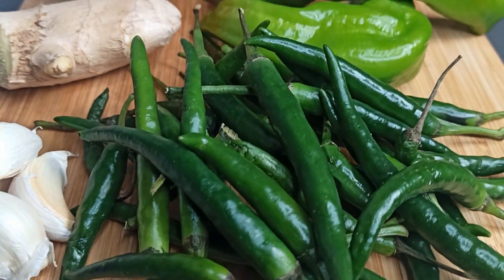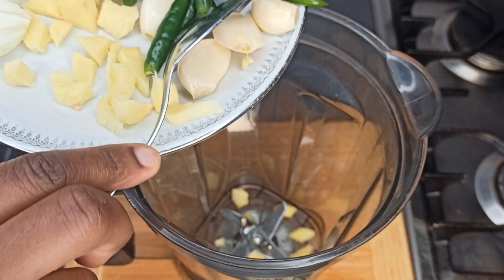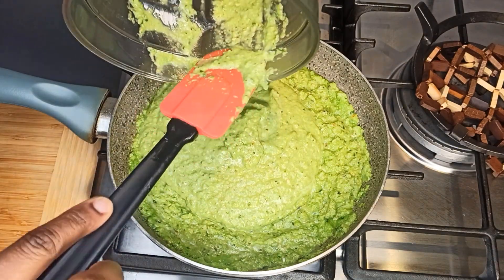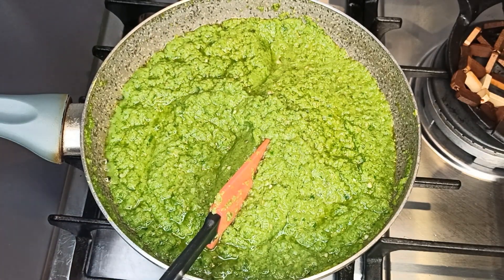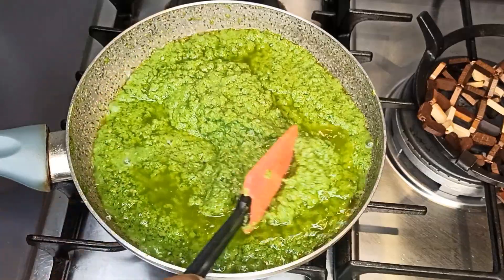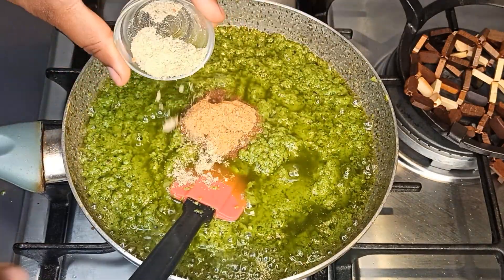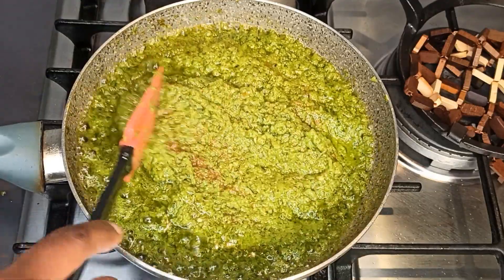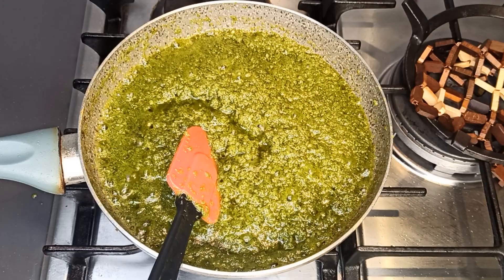How To Make DELICIOUS and SPICY GREEN CHILI SAUCE \ ASSORTED PEPPER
INGREDIENTS.
300gr green chili
50gr green pepper
150 gr oil
70 gr ginger
40 gr garlic
2-3 tbsp shrimps powder
1 tbsp vegetable seasoning
1 tsp salt
100 gr onion